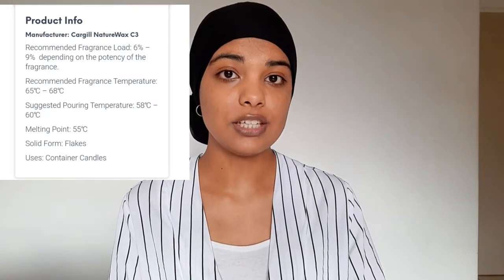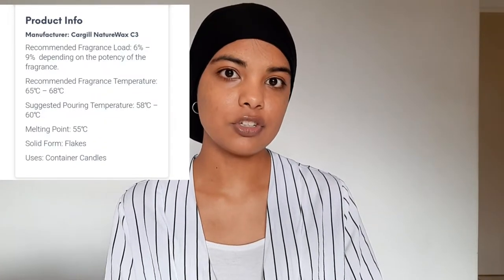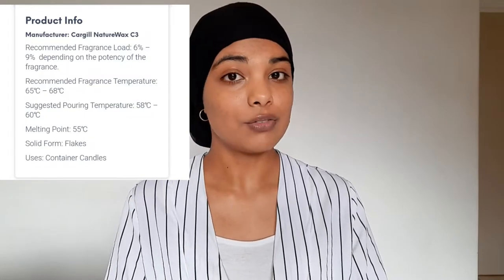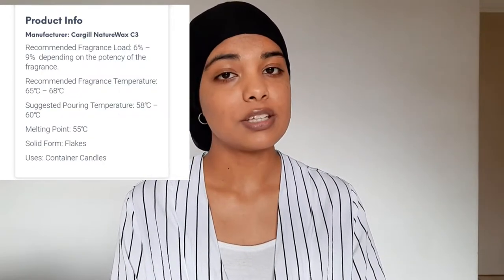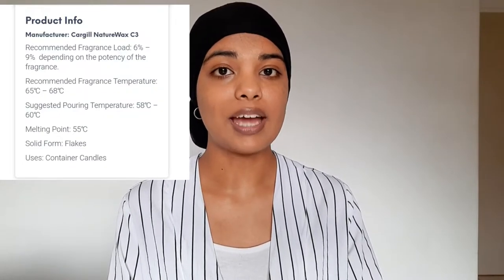How To Pick What Fragrance Oil % To Use For Your Candles & What Temperature To Add It To Your Wax!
Hey everyone! In todays video I talk about how the heating and pouring temperatures of your wax influence the hot throw in your candles. I never really knew how important temperatures were in candle making until I started testing my candles. I hope this video helps you guys!

All pictures used in the video BELONG to the owners:
All my supplies are from SA Candle Supply

Leave any questions you might have in the comments🙂

💫Here are links to the Candle Supplies I use to make my candles💫

💜I get all my Supplies from SA Candle Supply💜